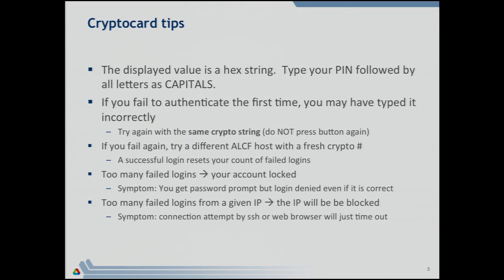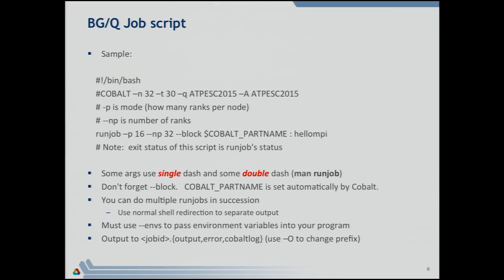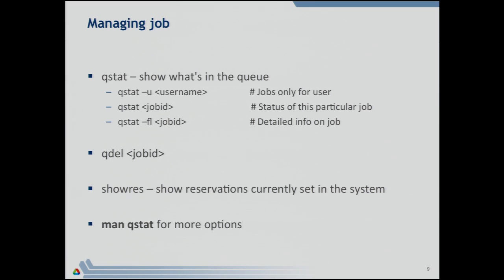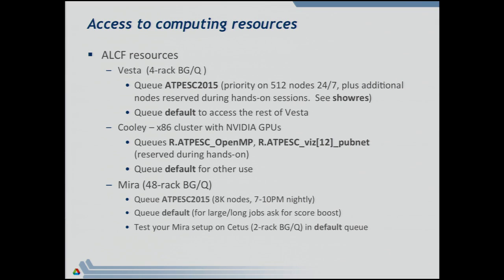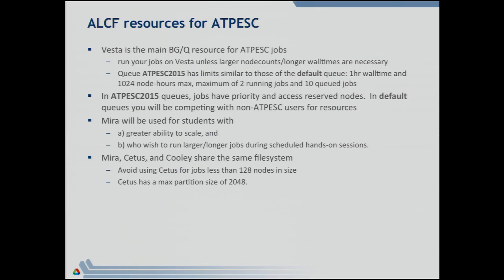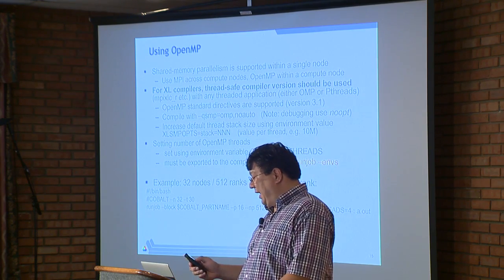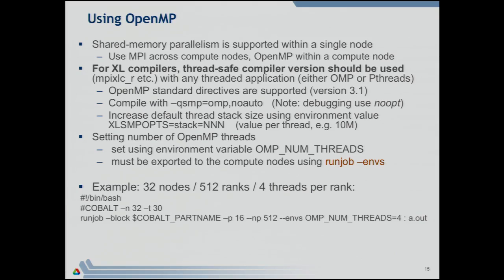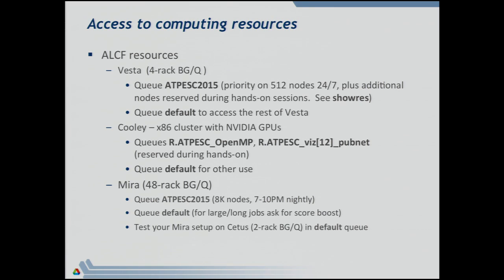Quick Start on the ALCF Blue Gene/Q and More | Ray Loy, Argonne National Laboratory